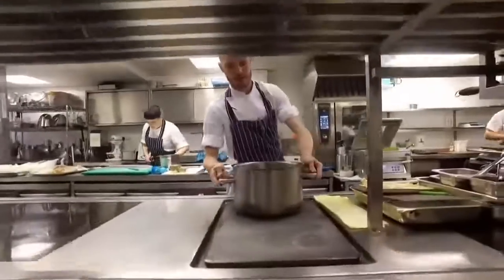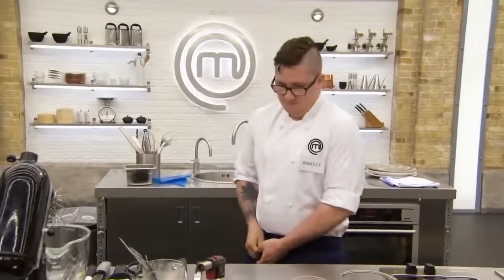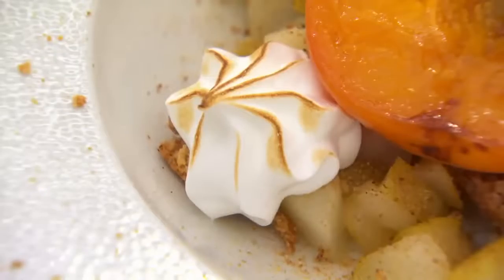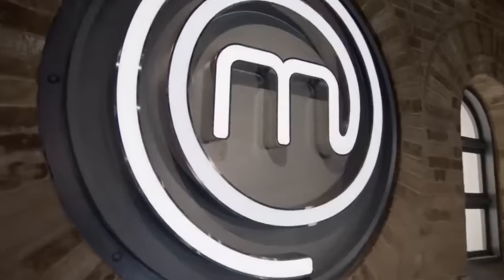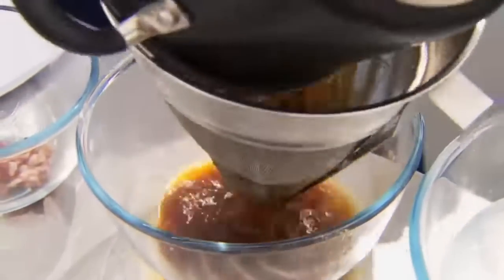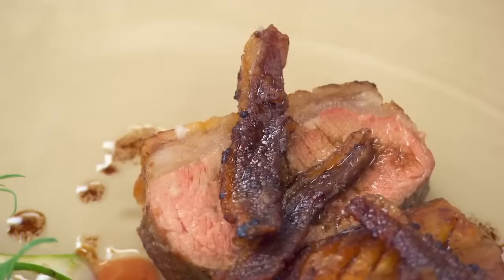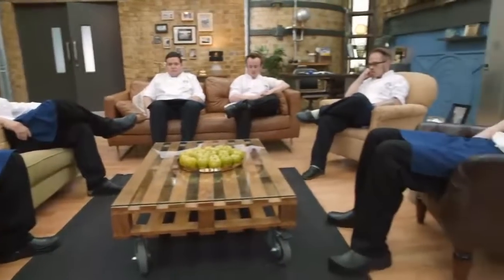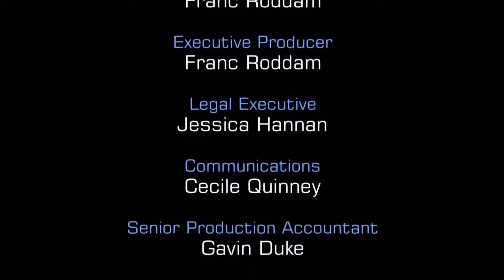Masterchef professional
Skill test